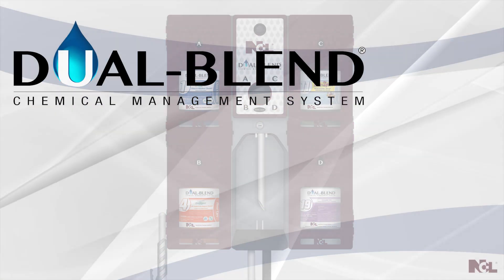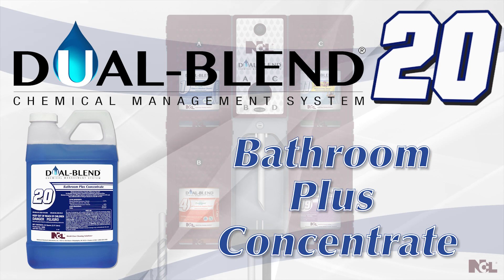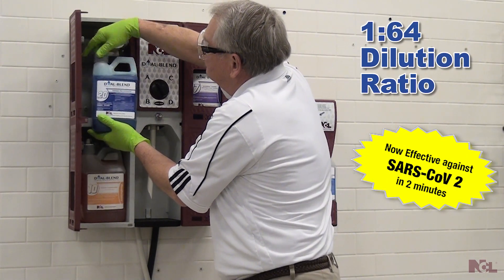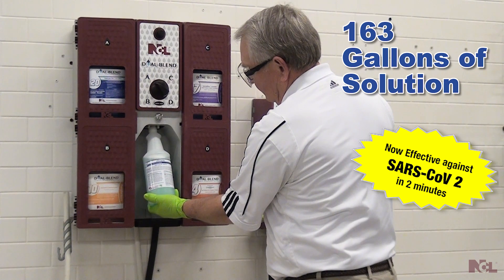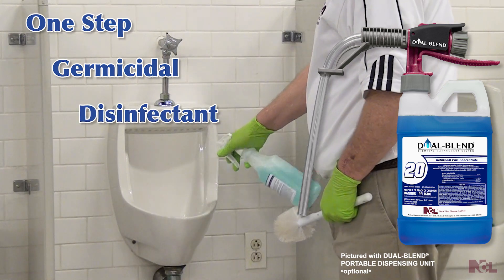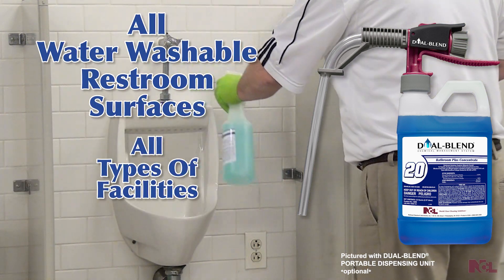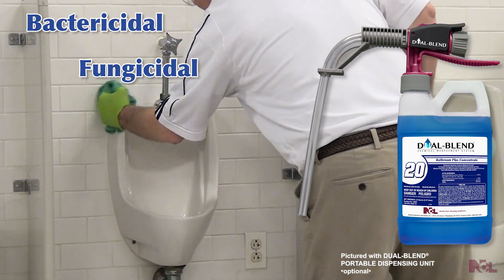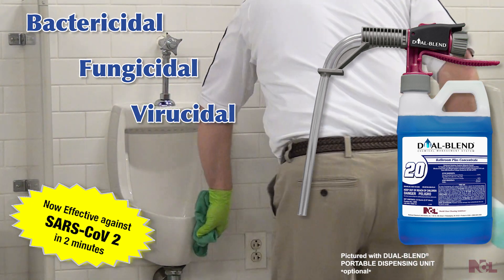DUAL-BLEND® #20 BATHROOM PLUS CONCENTRATE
Dual Blend® #20 Bathroom Plus Concentrate has now demonstrated effectiveness against SARS-CoV-2, which causes COVID-19 on hard, non-porous surfaces in just 2 minutes

This product is for use on hard, non-porous surfaces in hospitals, healthcare facilities, nursing homes, business and office buildings, restrooms, institutions, schools, colleges, commercial and industrial sites. This product is a one-step germicidal disinfectant, cleaner and deodorant designed for general cleaning, disinfecting, deodorizing and controlling mold and mildew on hard, non-porous surfaces. Kills Pandemic 2009 H1N1 Influenza A Virus.